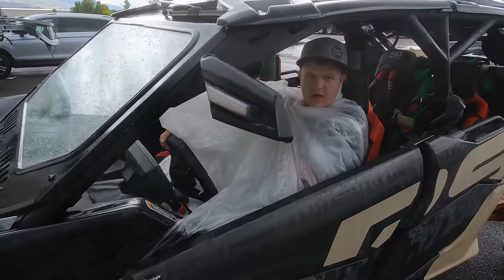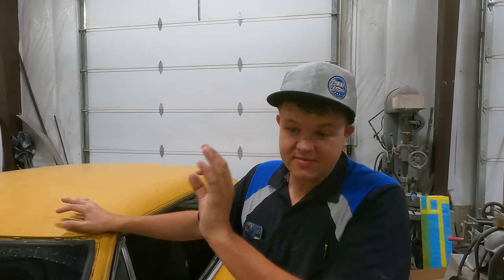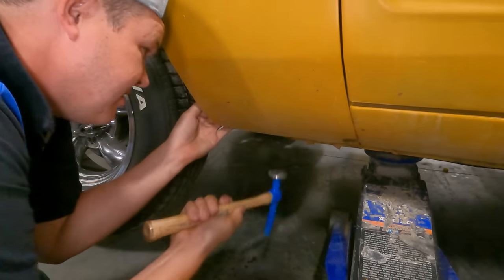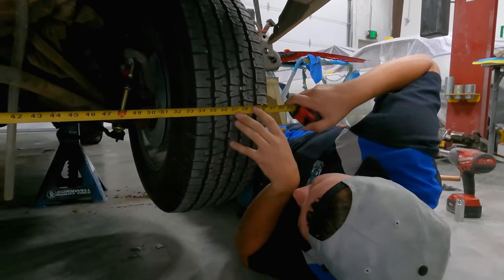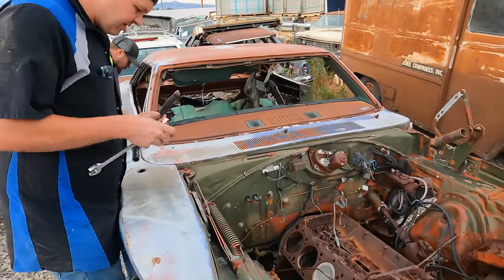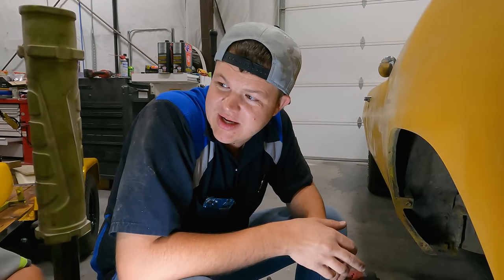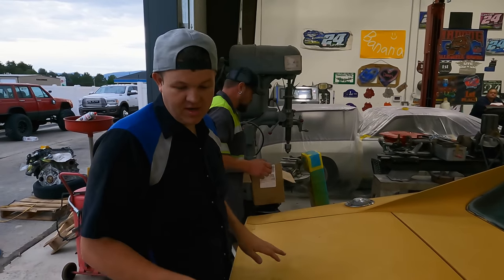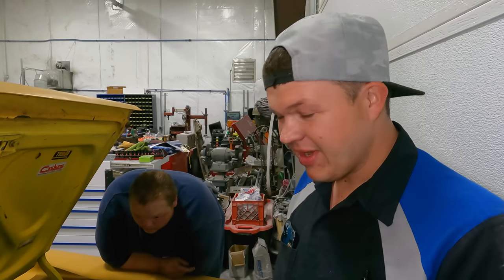Viewers DECIDE The ENGINE In The Giveaway 69’ Charger!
Robby, Dinner and Hillbilly start gathering parts for the 69' Dodge Charger rebuild!